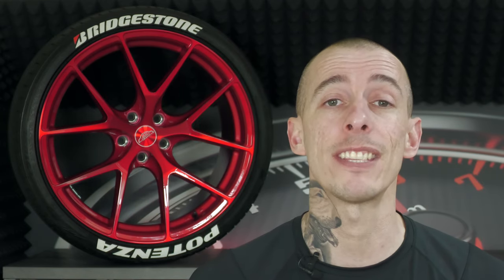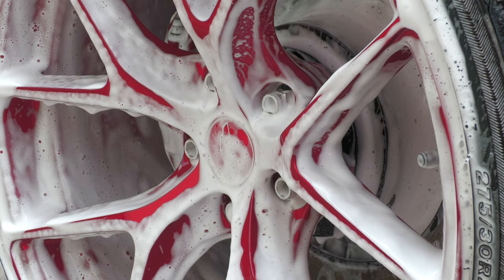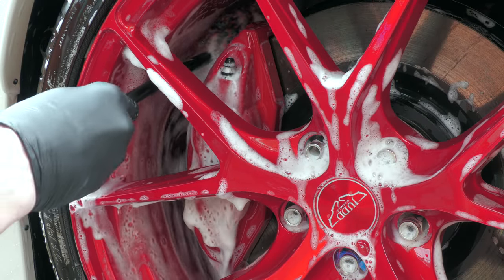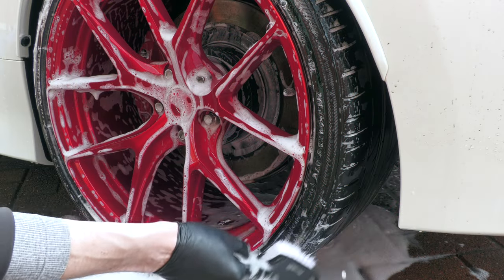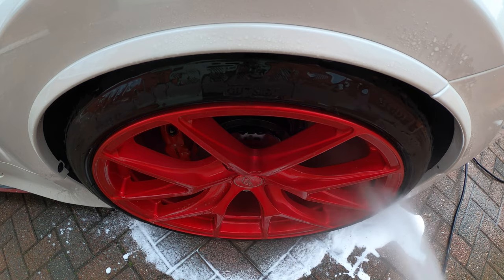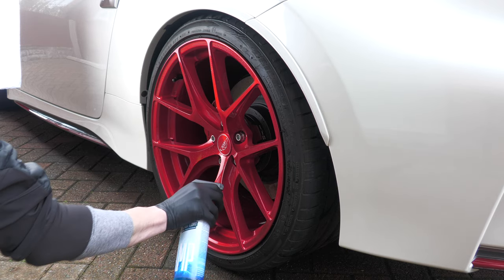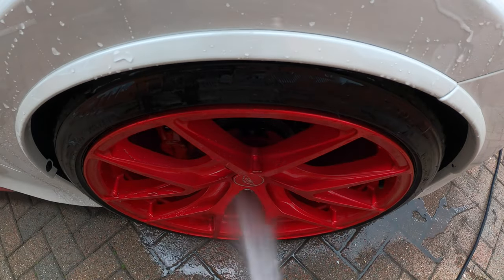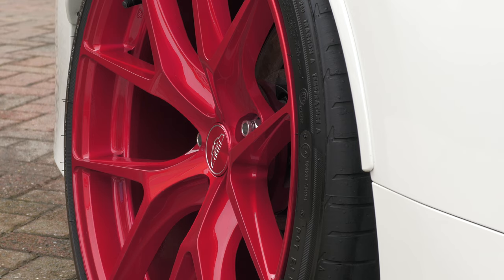Super-Safe Wheel Cleaning Tools & Techniques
How to soap yer spokes in swirl-free fashion.

Products used:

Kranzle K7 Pressure Washer:
(US) -

Autobrite Direct Heavy Duty Foam Lance:

Wheel Wash Mitt:

Microfibre Madness Incredibrush

CarPro PERL Dressing:

Tuf Shine Sponge Dressing Applicator